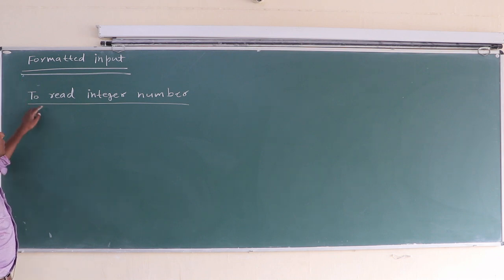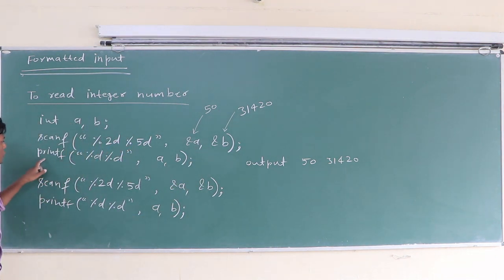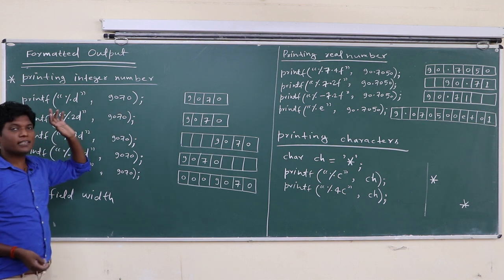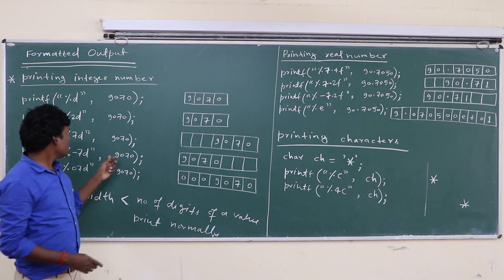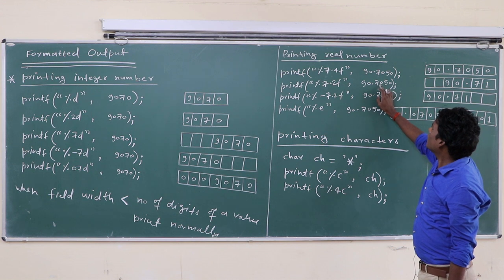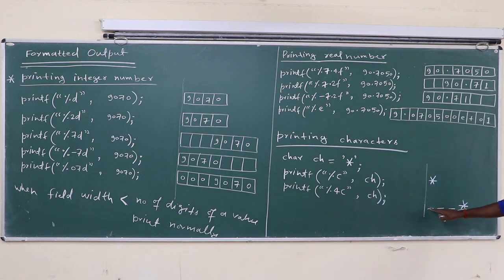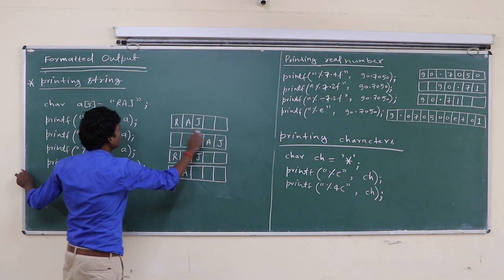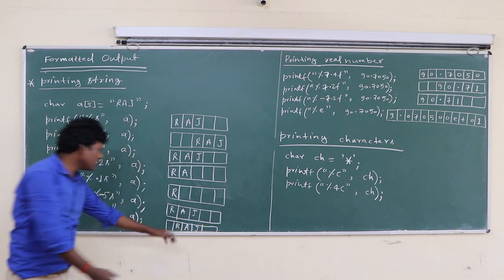Lec-9: Formatted Input and Output